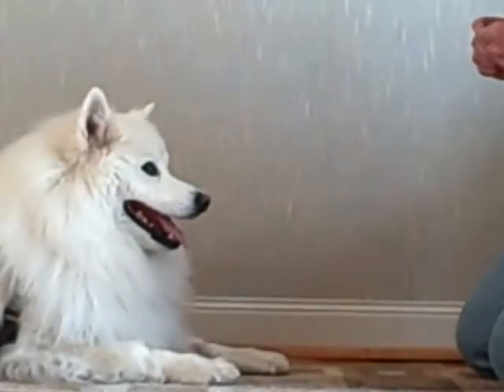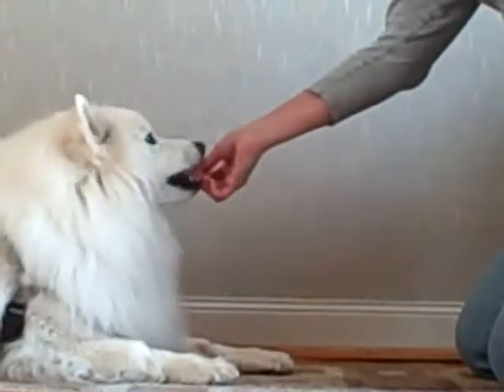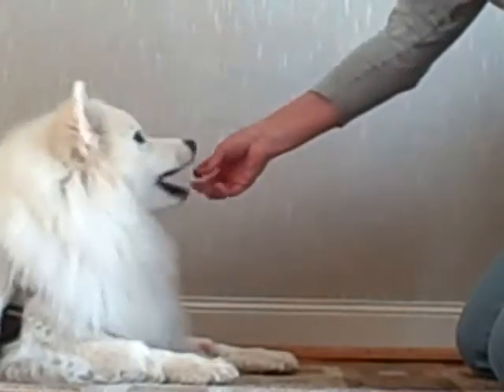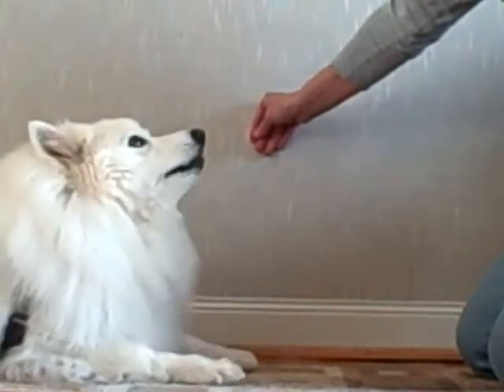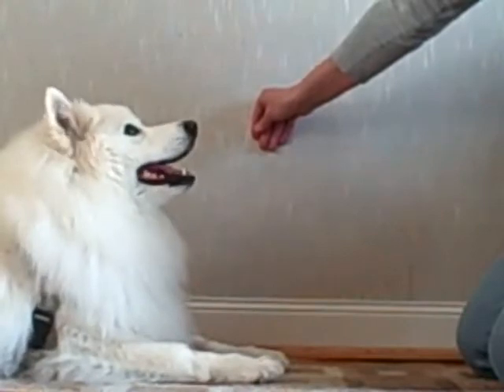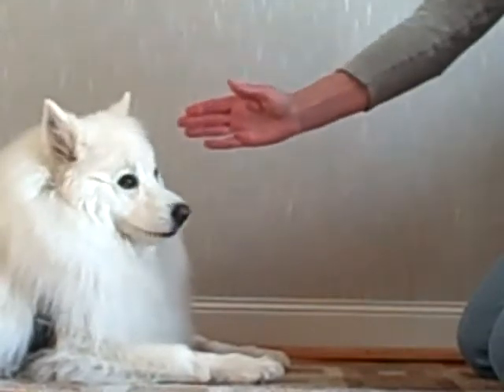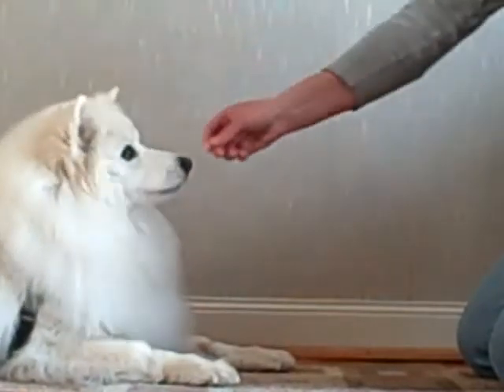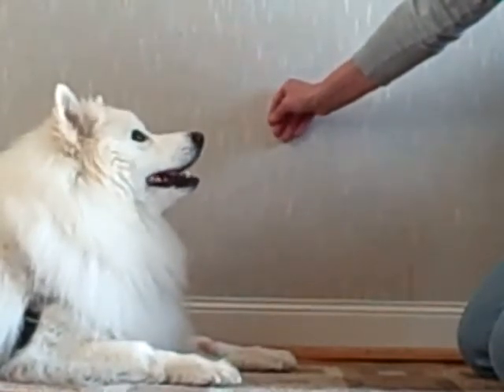Your Dog's Eye Contact - Watch Me!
The use of a hand cue for the command "Watch Me" is demonstrated in this video with an American Eskimo dog. Created on April 1, 2010 using FlipShare.